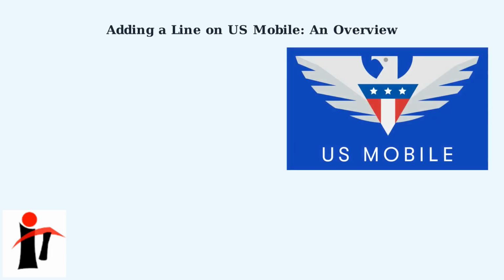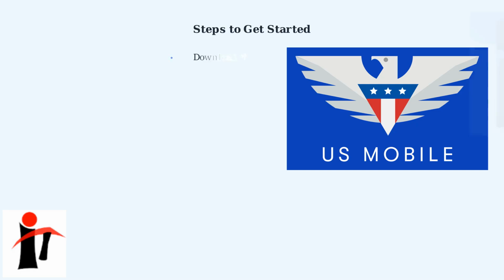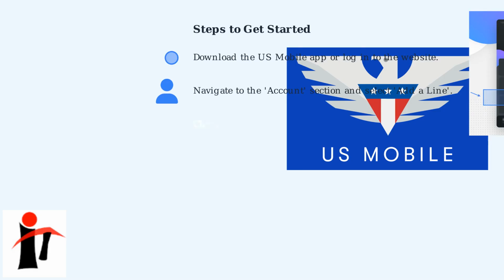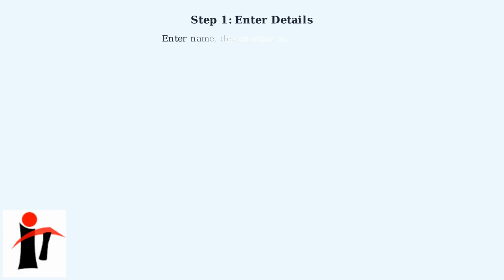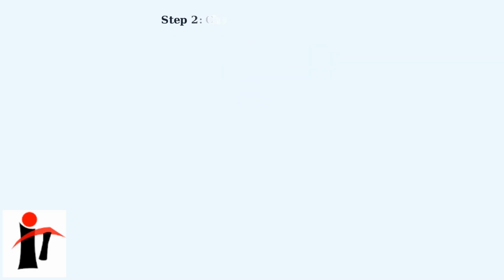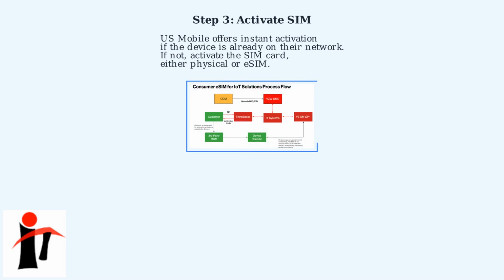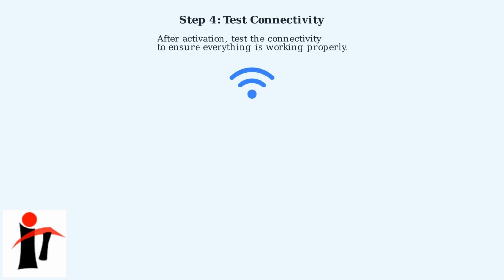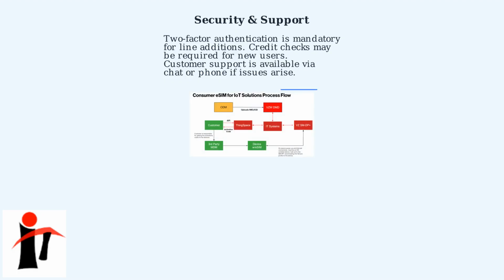How to Add a Line on US Mobile – Add a Second Line/Family Line Step by Step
📞 Add a Line on US Mobile – Step-by-Step Guide for Second/Family Line
🛠️ Quick Setup Tips – Activate smoothly and avoid common issues